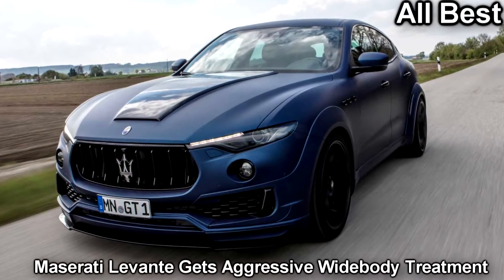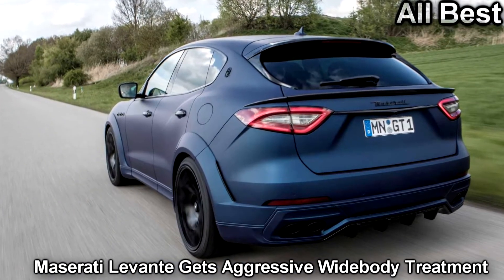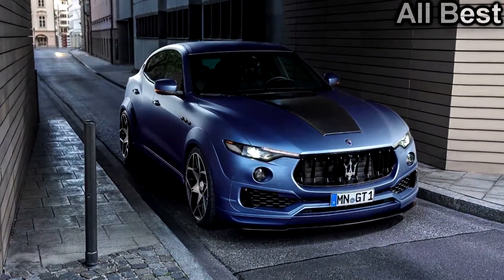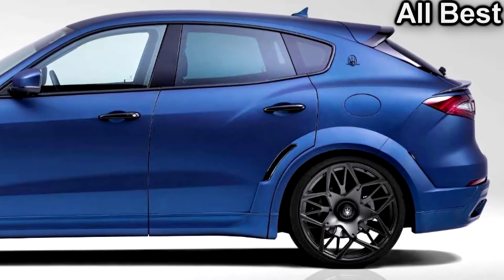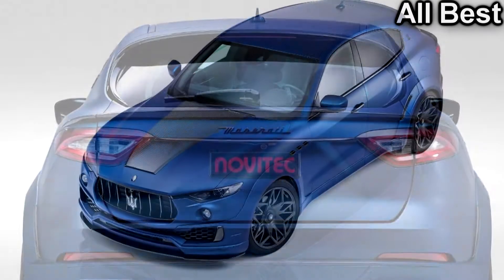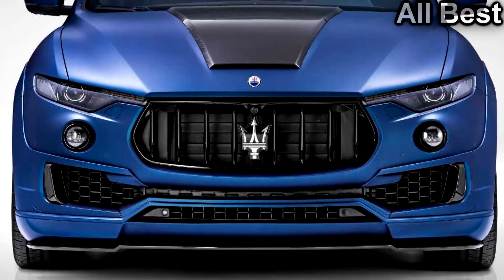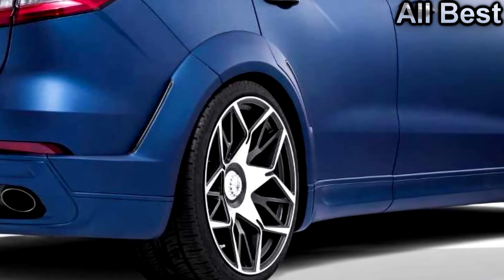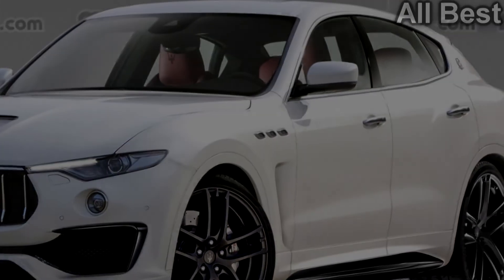Maserati Levante Gets Aggressive Widebody Treatment (1080q)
Maserati Levante Gets Aggressive Widebody Treatment

Like Novitec’s previous Levante, the company’s latest effort adds a widebody kit to the crossover. The bulging fenders look good and actually appear like they could be from the factory. The parts add 3.9 inches (10 centimeters) of width at the front axle and broaden the rear by 4.7 inches (12 cm). The components also include other upgrades, include a large piece of carbon fiber for accentuating the hood and a small extension below the front bumper. At the back, a new spoiler and diffuser add a more aggressive look.

Novitec also retunes the air suspension for slicing an inch (25 mm) off the ride height, and the Levante now hunkers down over a set of 22-inch wheels. The tires are 295/30 in front and 335/25, which should provide plenty of rubber for putting the power down.